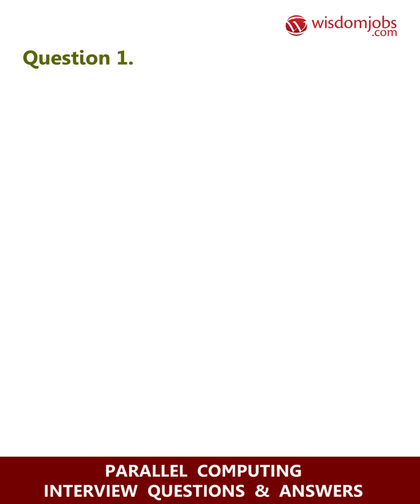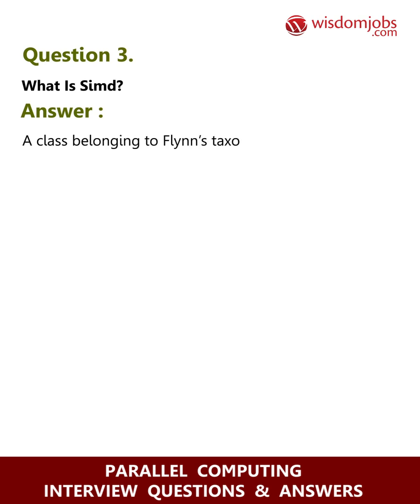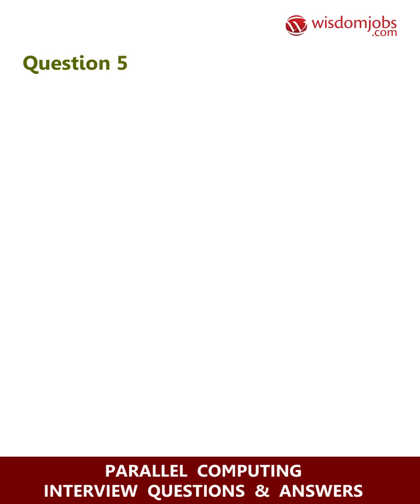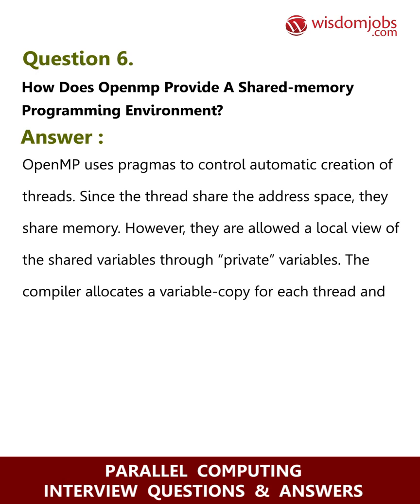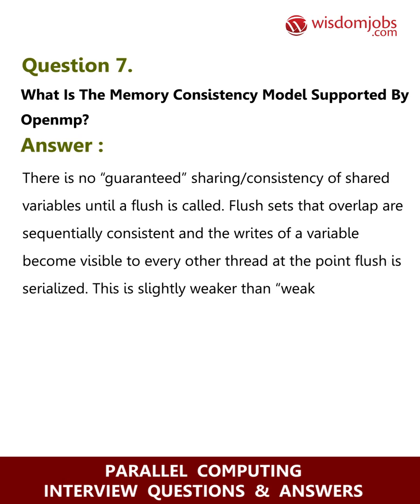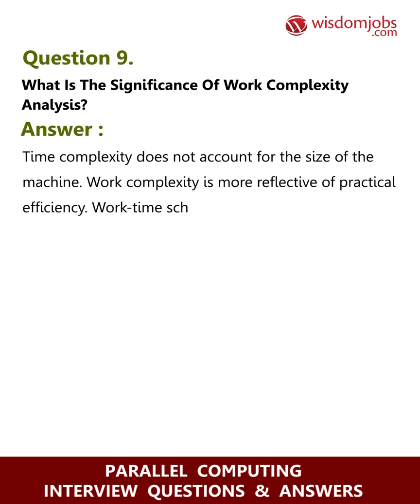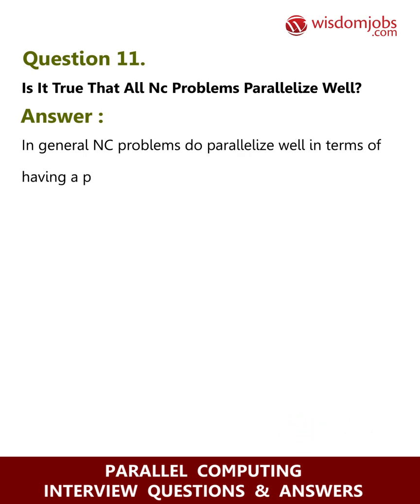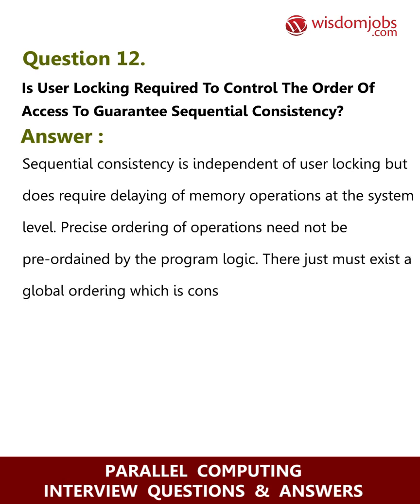TOP 15 Parallel Computing Interview Questions and Answers 2019 Part-1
FAQ's For TOP 15 Parallel Computing Interview Questions and Answers 2019 Part-1 | Parallel Computing

15 Parallel Computing Interview Questions and Answers, Question1: What is shared-memory architecture? Question2: What is NUMA memory architecture? Question3: Name some network architectures prevalent in machines supporting the message passing paradigm? Question4: What is data-parallel computation? Question5: What is Task-parallel computation?

Are you preparing for Parallel Computing Interview Questions job interview? Need Some Parallel Computing Interview Questions interview question and answers to clear the interview and get your desired job in the first attempt? Then we the Wisdomjobs have provided you with the complete details about the Parallel Computing Interview Questions on our site page. If you are well familiar with the Parallel Computing Interview Questions topics then there are various leading companies that offer various job roles like Post Doctorate RA - High-Performance Computing, Systems Development Engineer, IT Business Systems Analyst and many other roles too.

Join the LIVE session on Parallel Computing Interview Questions and Answers in your Technical round of Job Interviews.

Read Full Parallel Computing Interview Questions and Answers follow the